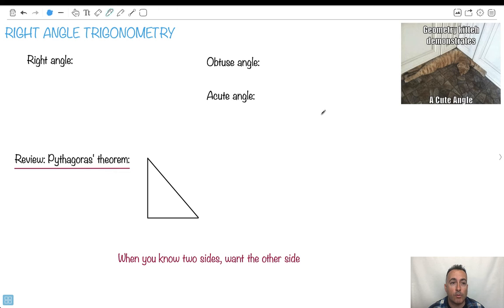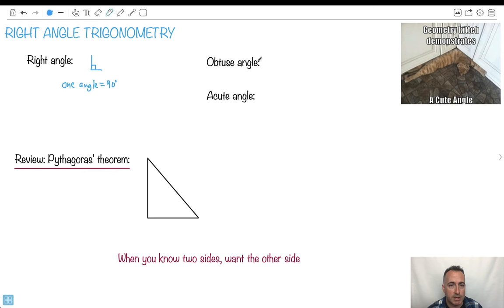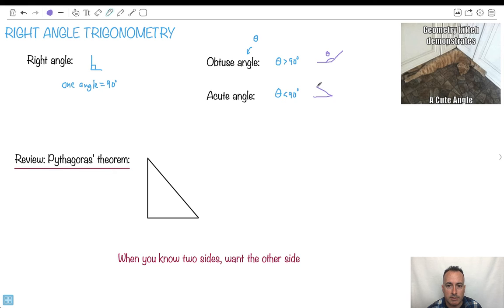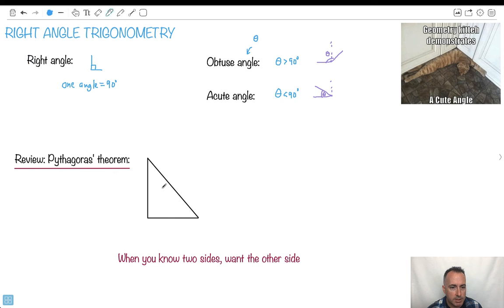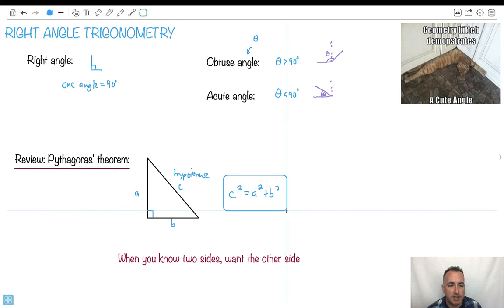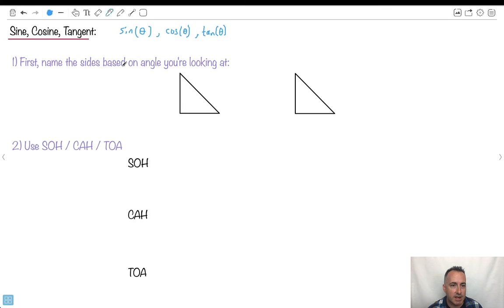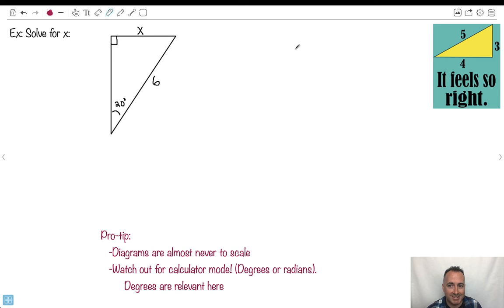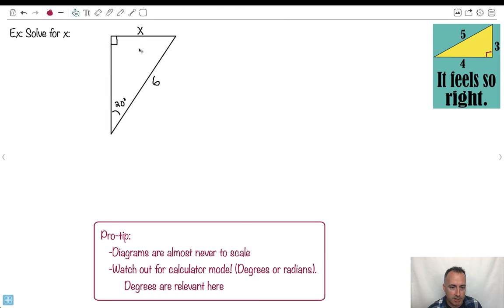Right angle trigonometry - SOH CAH TOA [IB Maths AI SL/HL]